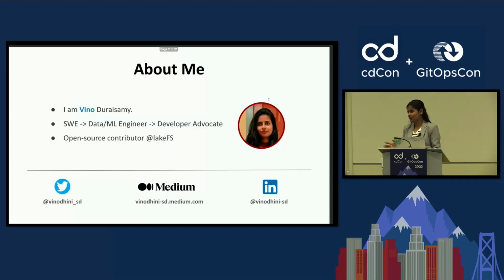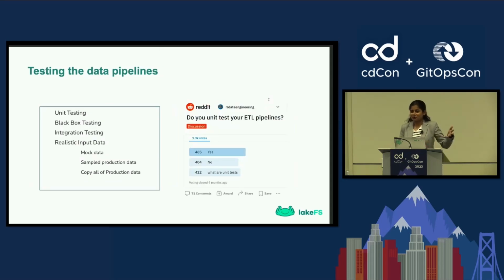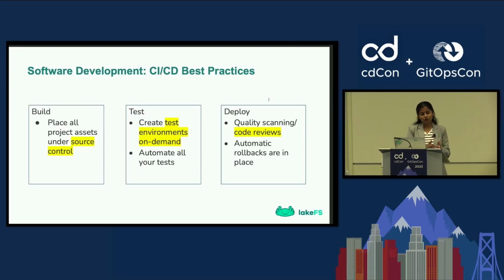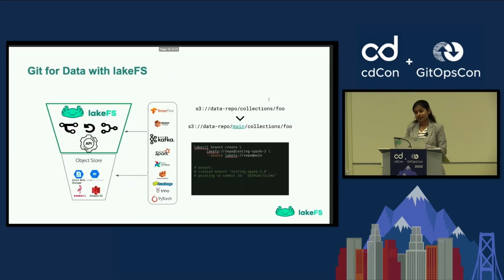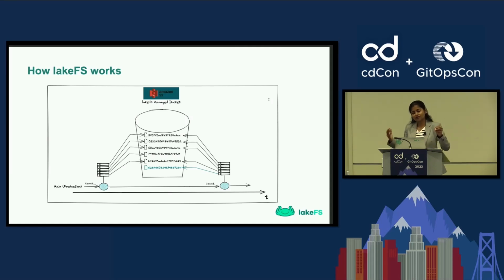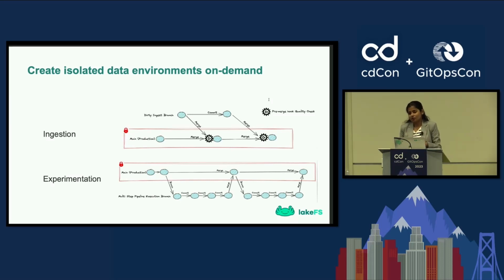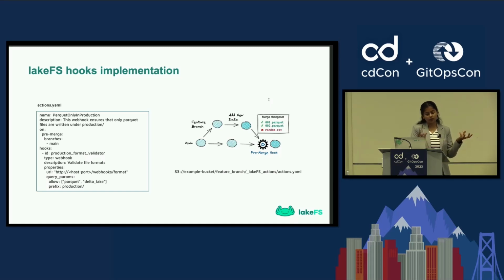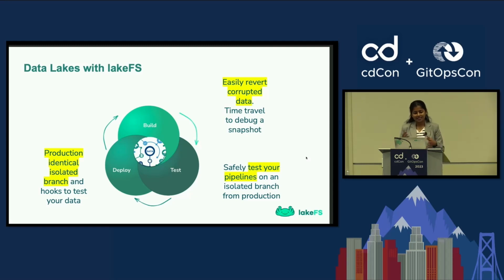CI CD for Data Building Dev Test Data Environments with Open Source Stacks Vinodhini Duraisamy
Welcome to an enlightening journey into the world of CI/CD for Data! In this captivating YouTube video, join Vinodhini Duraisamy as she dives deep into the realm of building Dev/Test Data Environments using open-source stacks.

In today's data-driven world, organizations face unique challenges when it comes to managing and provisioning test data for their software development and testing processes. Traditional methods often lead to delays, inefficiencies, and data inconsistencies. That's where CI/CD for Data comes to the rescue!

In this video, Vinodhini Duraisamy, an expert in the field, will guide you through the following enriching topics:

1. The Importance of Dev/Test Data Environments: Understand the critical role that robust and reliable Dev/Test Data Environments play in ensuring the quality and success of software development and testing cycles. Learn how optimized data environments can accelerate time-to-market and enhance overall productivity.

2. Introduction to CI/CD for Data: Discover the core concepts and principles of CI/CD for Data. Explore how this approach applies the same continuous integration and continuous delivery practices to data provisioning, enabling teams to automate the process and achieve faster, more reliable results.

3. Open-Source Stacks for Data Management: Explore a variety of powerful open-source tools and frameworks specifically designed for managing and provisioning test data. From data generation and anonymization to data versioning and quality assurance, gain insights into the cutting-edge technologies that can revolutionize your data workflows.

4. Building a Dev/Test Data Environment Pipeline: Learn step-by-step how to construct an efficient and scalable CI/CD pipeline for data environments. Follow Vinodhini's expert guidance as she demonstrates the setup and configuration of tools and frameworks, showcasing best practices and potential pitfalls to avoid.

5. Benefits and Impact: Uncover the numerous benefits and transformative impact of implementing CI/CD for Data in your organization. From increased agility and faster feedback loops to reduced costs and enhanced data security, discover how this approach can supercharge your software development processes.

6. Real-World Use Cases: Gain inspiration from real-world use cases and success stories where organizations have leveraged CI/CD for Data to overcome data-related challenges and achieve exceptional results. Understand the practical applications and potential outcomes in various industry contexts.

7. Best Practices and Recommendations: Benefit from Vinodhini's extensive experience and expertise as she shares valuable best practices and recommendations for implementing CI/CD for Data effectively. Discover tips for data pipeline optimization, data governance, and ensuring data privacy and compliance.

8. Q&A Session: Engage in a lively Q&A session where Vinodhini addresses common questions and concerns from the audience. Get the opportunity to gain further insights and clarification on specific aspects of CI/CD for Data.

Whether you're a data engineer, data scientist, software developer, or testing professional, this video is a treasure trove of knowledge that will empower you to build efficient Dev/Test Data Environments using open-source stacks.

Embrace the power of CI/CD for Data, streamline your data provisioning processes, and revolutionize your software development practices for ultimate success!